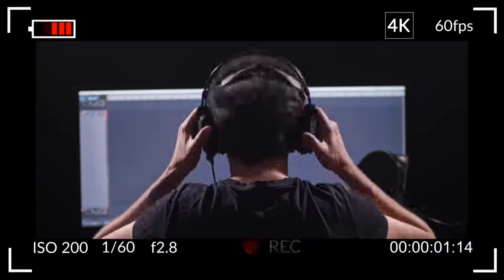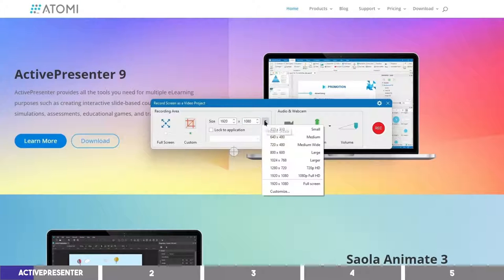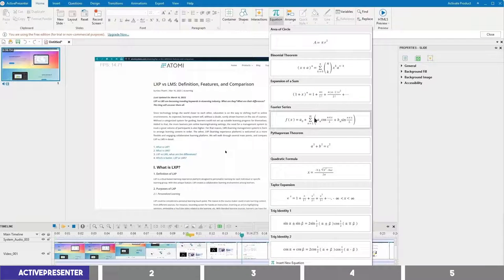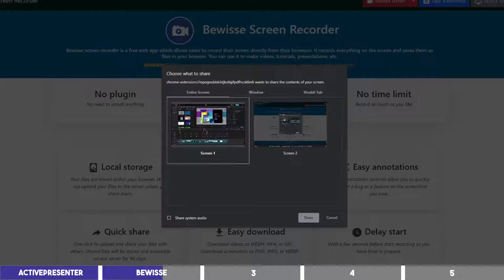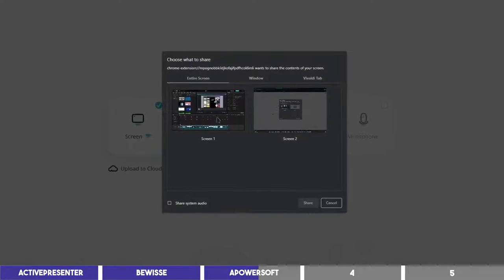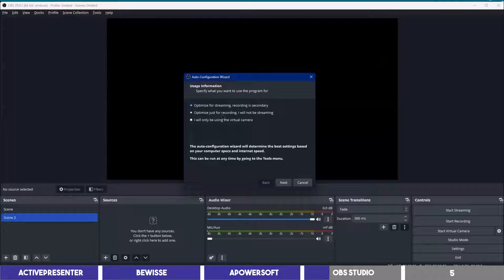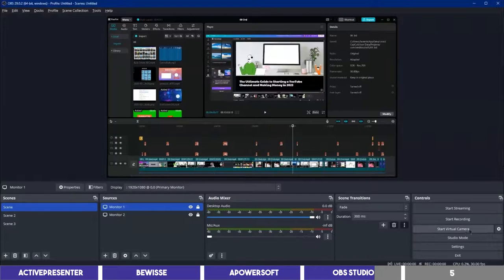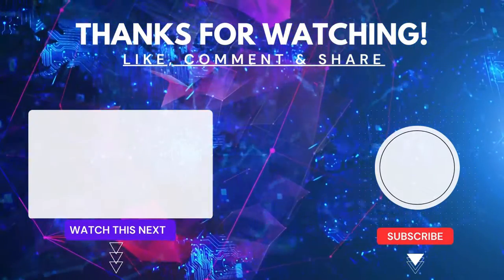4 Best FREE Screen Recorders For Windows & Mac - No Watermarks No Time Limits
Discover the top 4 FREE screen recorders for content creators, gamers, and educators, without any watermarks or time limits. Works on Mac, Windows PC, and online versions. Learn how to record your desktop screen now!

🎦 In this video you'll discover:

• How to record your screen on Windows PC
• How to record your screen on Mac
• best free recording software
• free online screen recorders
• best screen recorders for gaming
• how to setup OBS Studio
• 4 free to use screencast software for desktop
• How to record your screen for tutorial & eLearning courses

🔻 TIMESTAMPS
00:00 How to record your screen on Mac and Windows
00:20 Tool No 1: Best for educators and teachers
01:55 Tool No 2: Online screen recorder
03:10 Tool No 3: Online screen recorder No 2
03:57 Tool No 4: Best overall: OBS Studio
04:23 How to setup OBS Studio
05:39 How to export on OBS Studio and convert files
06:00 Conclusion/Outro